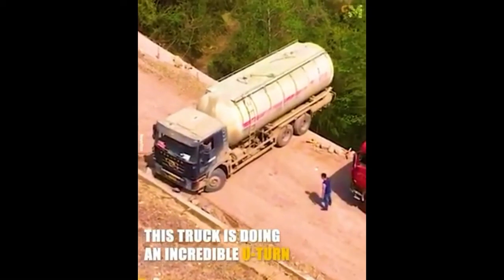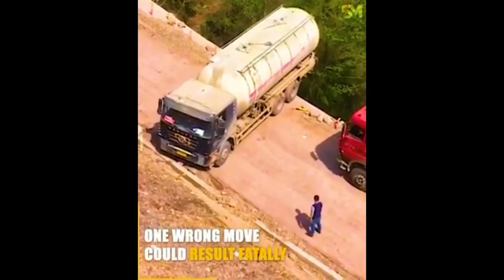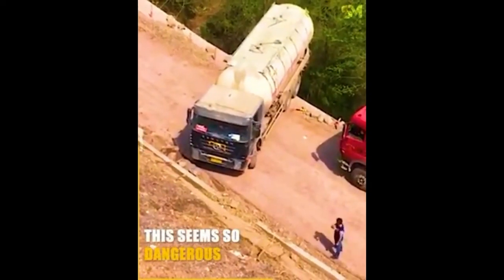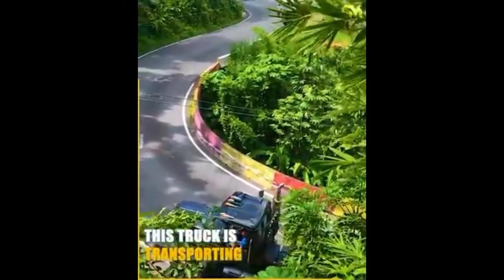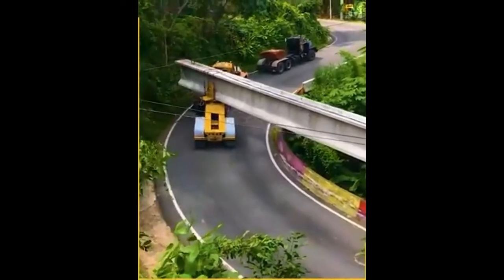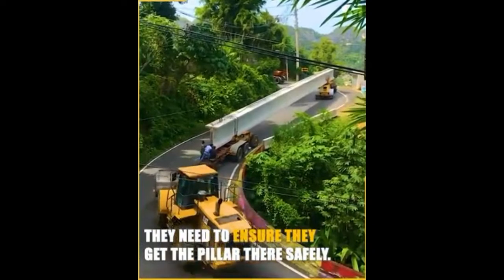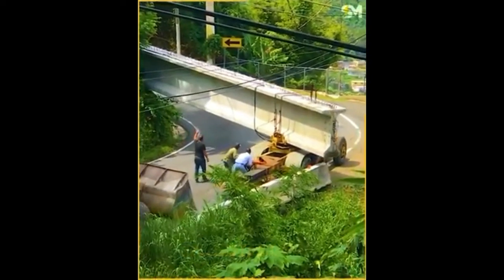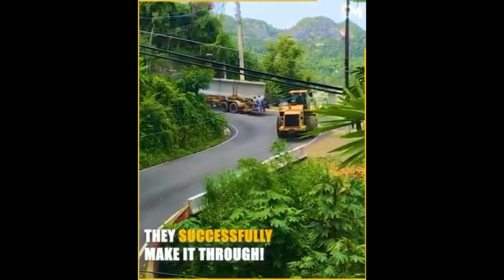His back wheels go off the cliff!